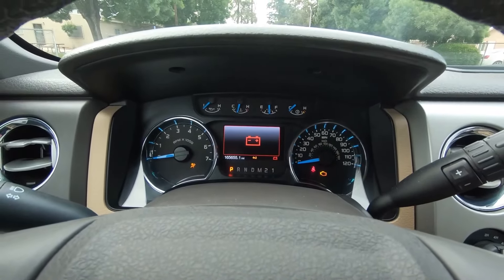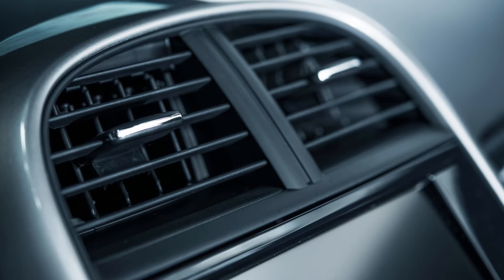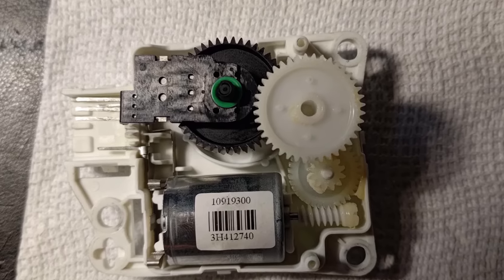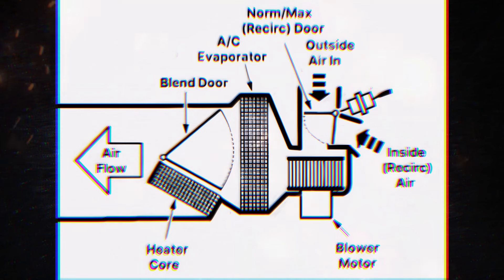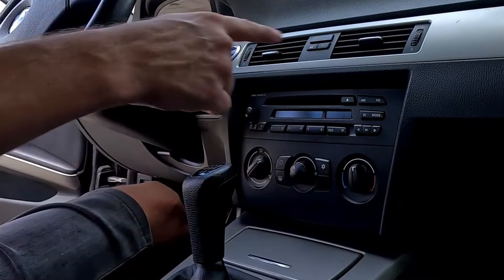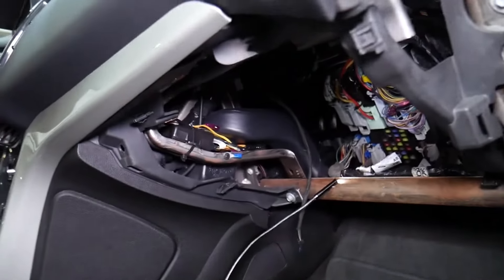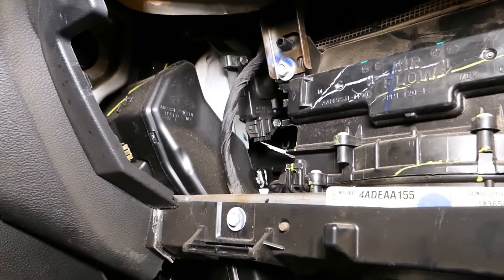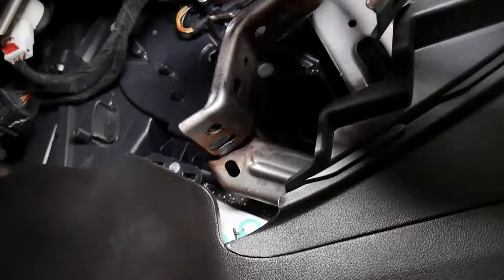4 Symptoms of a Bad Blend Door Actuator - How to Test & Replacement Cost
- New Actuators

In this brief video, we assess the primary signs that indicate a malfunctioning blend door actuator. We pay for its replacement costs and testing algorithm.

Timecode:
00:00:00 - Short intro
00:00:23 - Strange Sounds
00:01:05 - Wrong Temperature
00:01:26 - Inconsistent Airflow
00:01:46 - Inconsistent Temperature
00:02:19 - How to Test?
00:02:47 - Replacement Cost